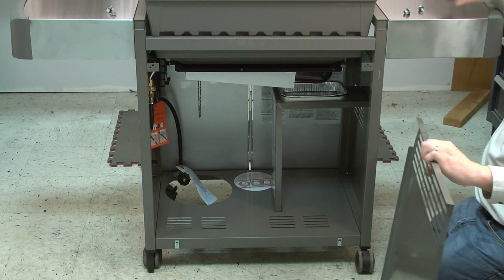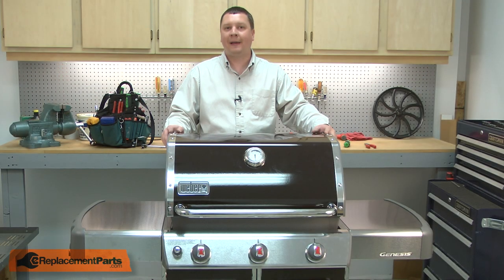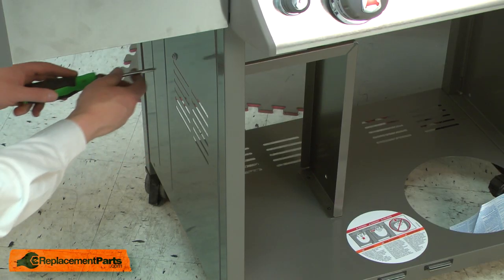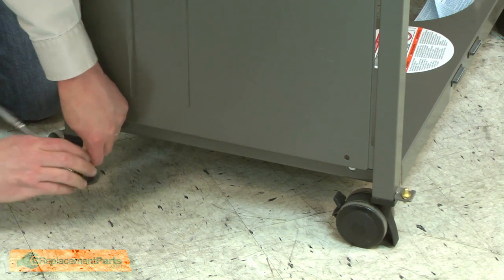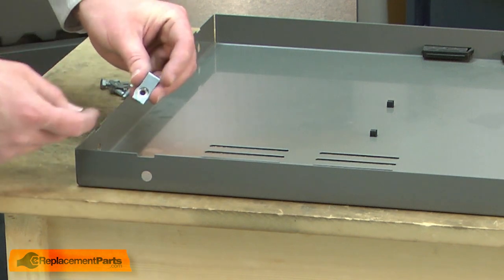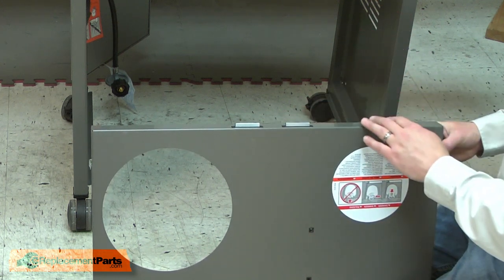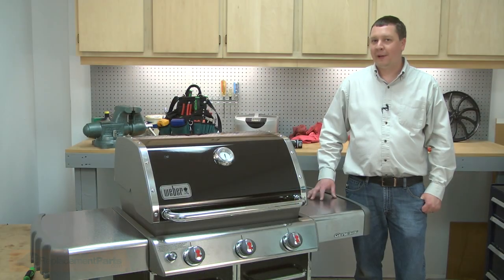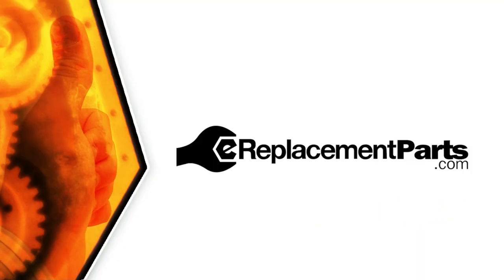Weber Grill Repair - Replacing the Bottom Panel (Weber Part # 82793)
Do you need a replacement Bottom Panel for your Grill? eReplacementParts.com has thousands of replacement parts for a variety of Power Tools, Outdoor Power Equipment, and Appliances. To purchase the part shown in this video (Part # 82793), click the link here:

The information in this video is specific to Weber Grills. The replacement process for different brands may differ slightly from the one you see in this video. To find more Grill repair videos, check out our Power Tool Repair playlist

If you need a replacement Bottom Panel for a different model number Grill, simply enter your Grill’s model number on our homepage here:

Not sure where to find your model number? No problem. You can find tips for locating your Grill’s model number on our website here:

Replacing the Bottom Panel can help solve the following issues you may be having with your Grill:
1. Bottom Panel Damaged or Missing

Here are a list of the tools required for this repair:
• Ratchet/socket set
• Phillip’s screwdriver

At eReplacementParts.com, we think that Fixing Things Makes Sense! That’s why we’re committed to providing you with high-quality parts quickly and easily, and helping you save time and money on your repair. We only sell Original Equipment Manufacturer (OEM) parts, so you know that the part you order will be compatible with your Grill. We also provide Same-Day shipping, so your manufacturer-approved part will arrive FAST!

For more info on our shipping or return policy, or to speak with a customer service representative, visit our